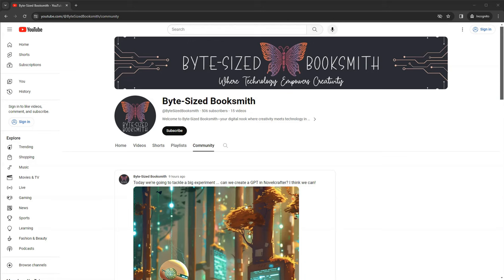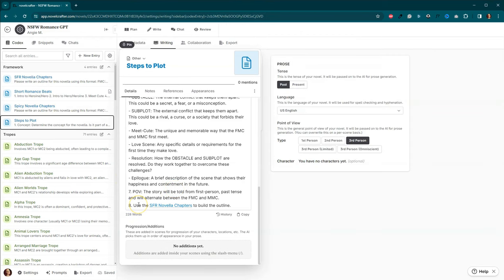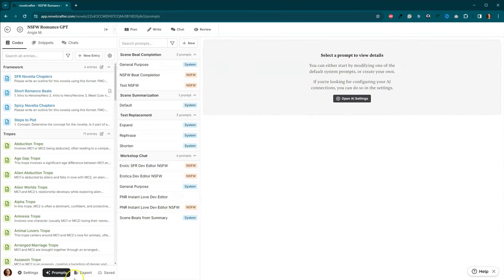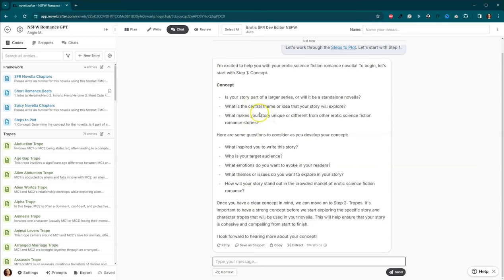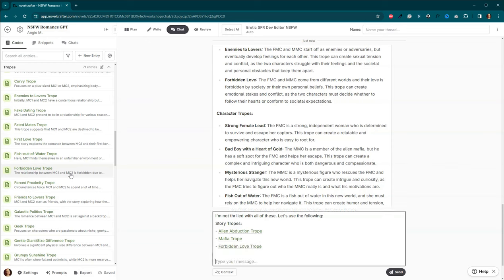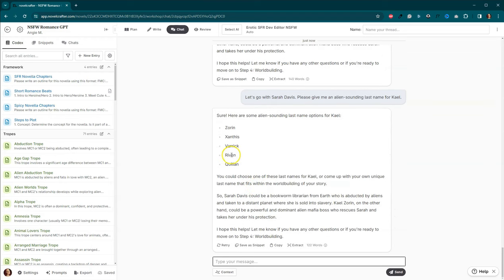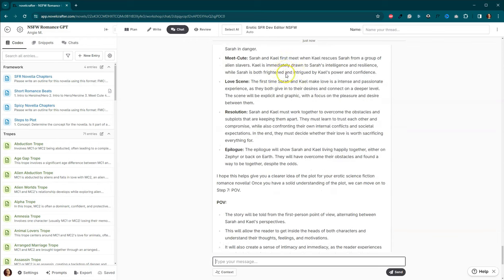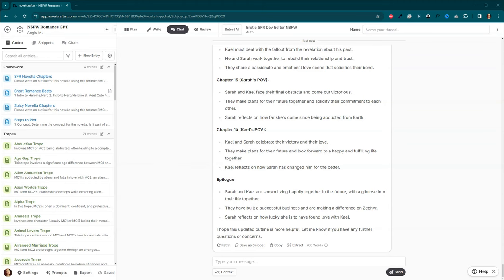Unlocking Taboo: Make a NSFW GPT in Novelcrafter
Join me as we create a GPT geared toward not safe for work (NSFW) content in Novelcrafter that allows us to plot a story. While the setup is involving, you'll find that you can use this setup time and time again to create book plots that are consistent through a series and work well with the NSFW LLM models from OpenRouter.

📖 Novelcrafter: Transform your writing process with this powerful tool.

Timestamps:
00:00 Introduction
00:28 Notion
01:12 Creating the Project in Novelcrafter
01:34 Determine the Steps
04:08 Outline Template
05:48 Genre-Specific Content
07:05 Genre-Specific Prompts
09:05 Testing the GPT
24:20 Wrap Up